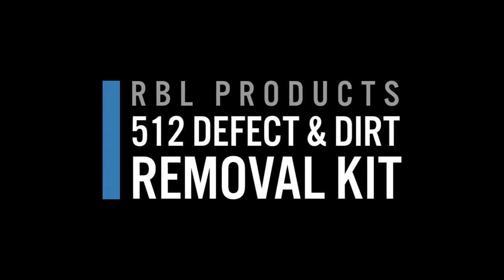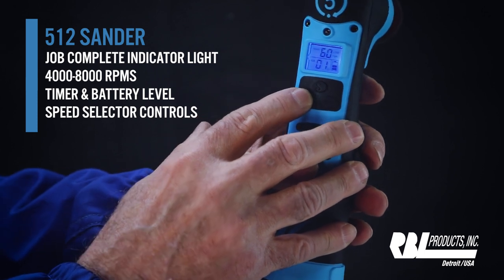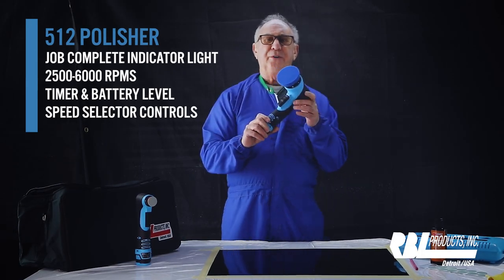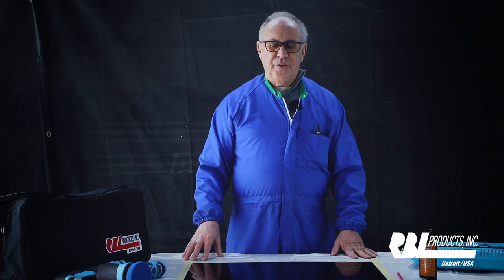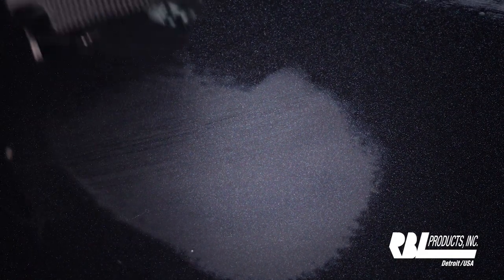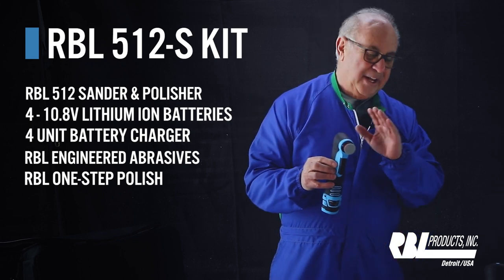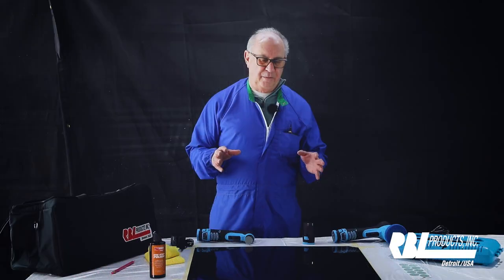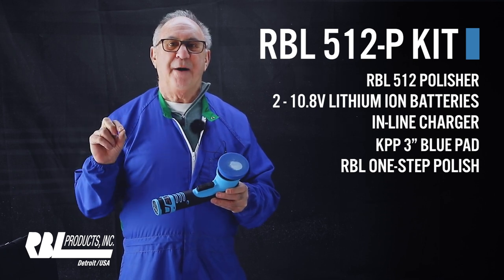Sand & Polish Away Defects IN SECONDS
The King of detailing has arrived, and its name is the RBL 512 Defect & Dirt Removal Kit.

This Kit, brand new from RBL Products, brings OEM efficiency and quality to your shop, mobile detailing unit, or even to the DIYer. Equipped with our brand-new cordless 5mm Sander and 12mm Polisher, there is no spot-job you can't tackle.

The tools themselves are outfitted with BUILT-IN Job Complete Indicator lights, along with RPM controls and timer & battery indicators. The RBL 5mm Sander ranges from 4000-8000rpms while our 12mm Polisher ranges from 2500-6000rpms!

Each full 512 Kit comes fully equipped with both lightweight & ergonomic tools in addition to our proprietary sanding discs, polishing pad, One-Step Polish, 4 10.8v Lithium-Ion batteries, and a 4-battery charging station, all in a large RBL Products Bag!

You can also break down the kits into smaller pieces:

- The RBL 512-S comes with the Sander, 2 Batteries, One-Step Polish, our Sanding Discs, and a line charger.
- The RBL 512-P features our Polisher, 2 Batteries, One-Step Polish, Buffing Pads, and a line charger.

Get yours, today, by following this link!